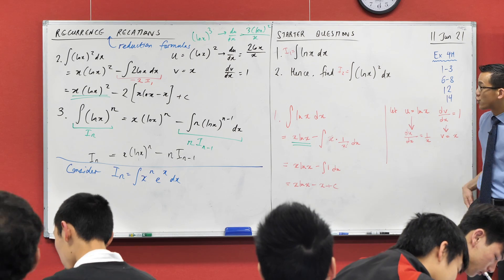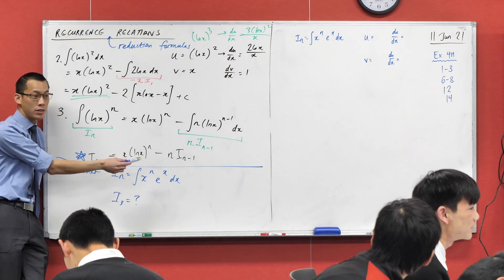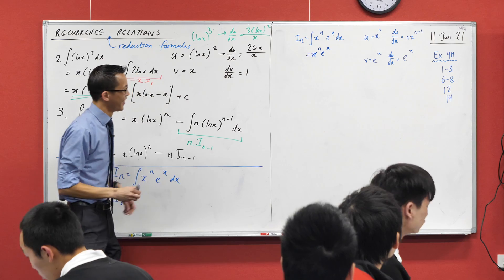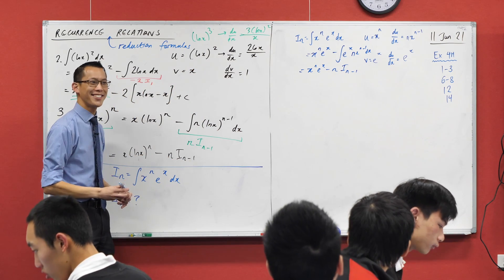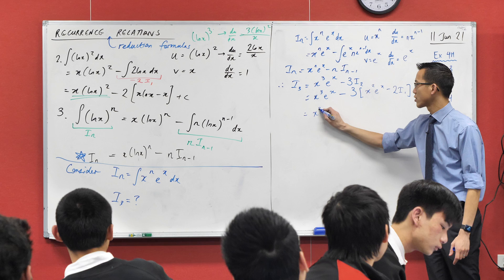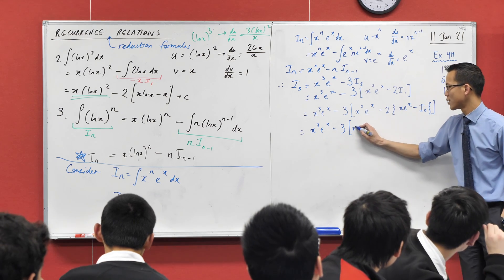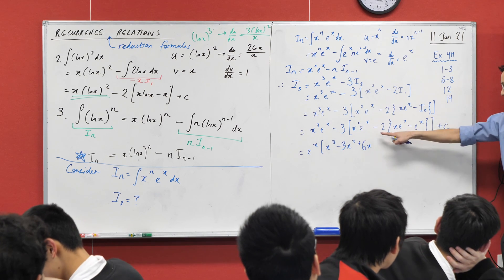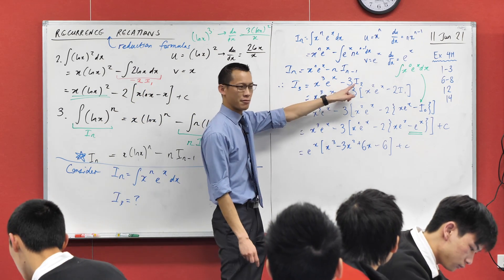Recurrence Relations (2 of 3: Exponential example)